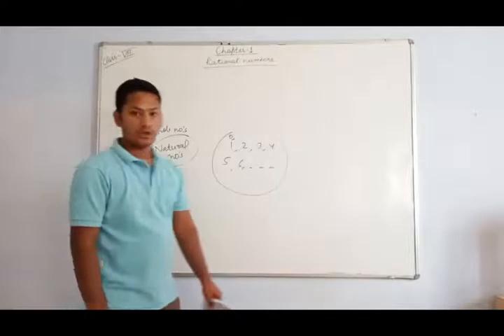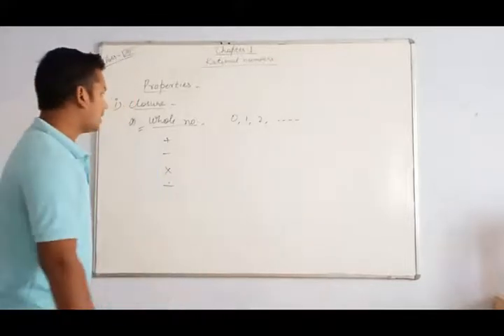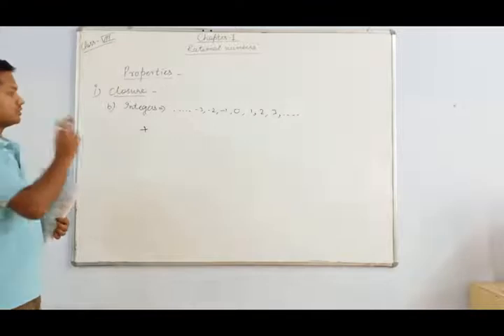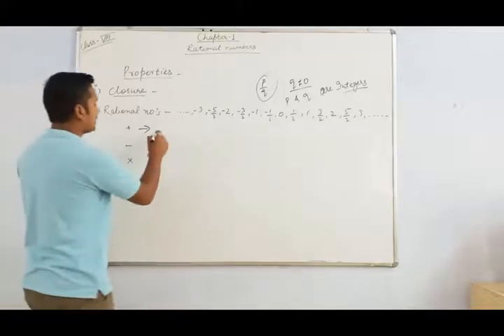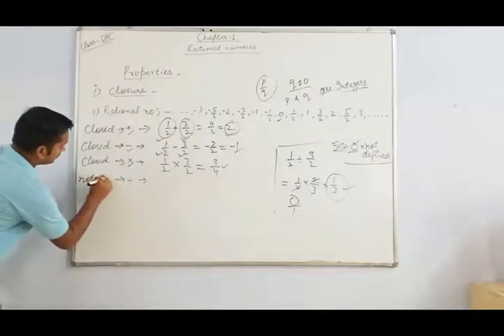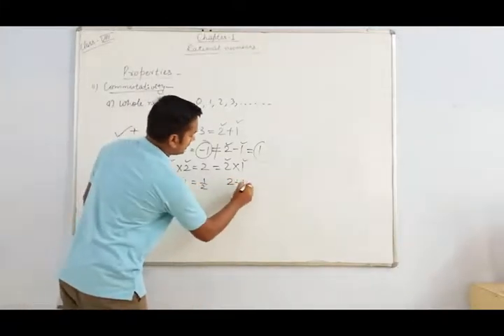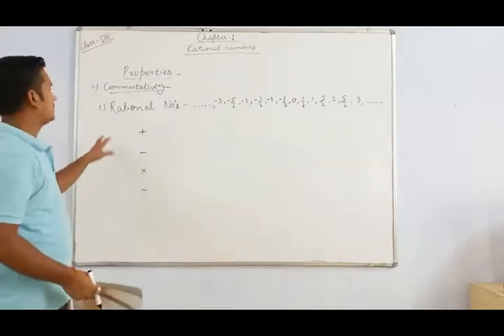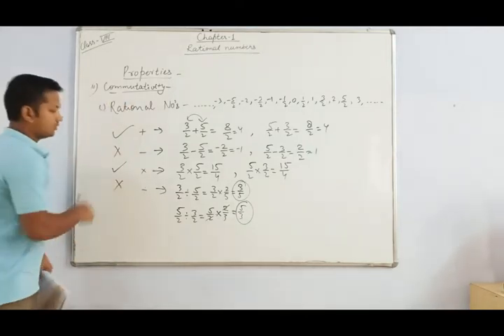Class 8 Maths Chapter -1 _ Properties Of Numbers (Part 1 )